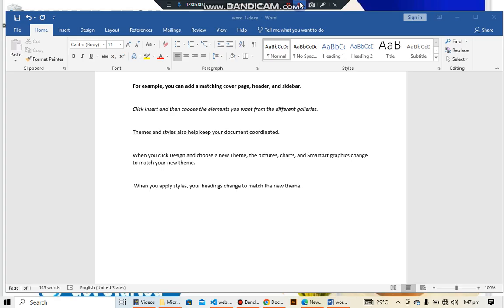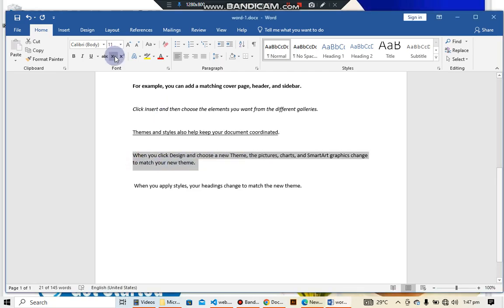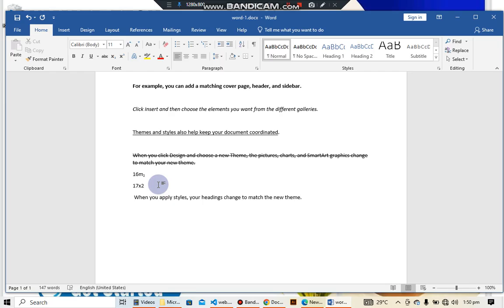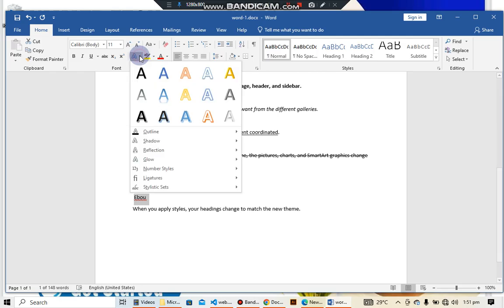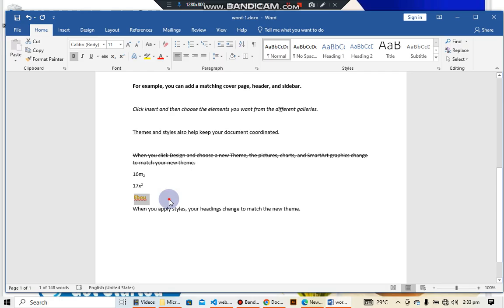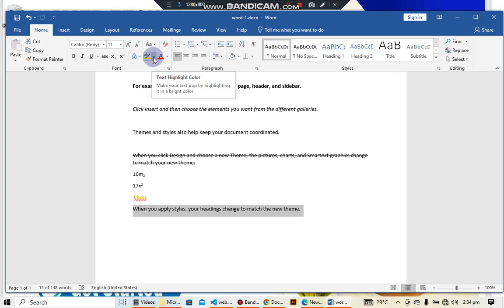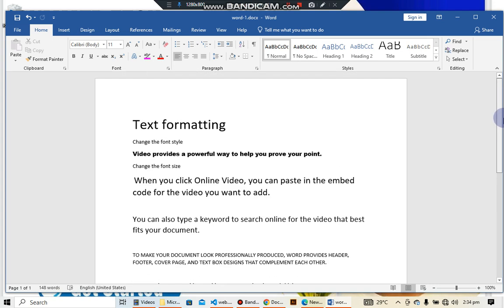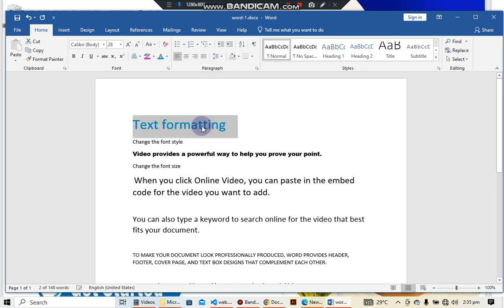SummerTech-----With Ebou-Text Formatting part 3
These videos are geared towards helping viewers get a simple and easy understanding of how to use computer in their comfort zone , and how to do other operations.